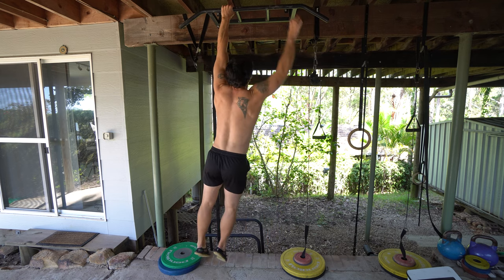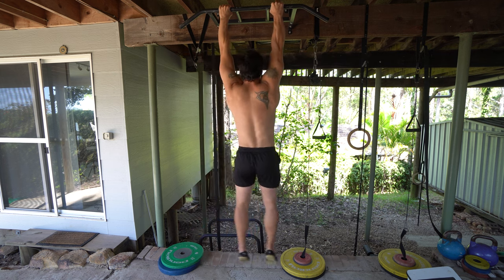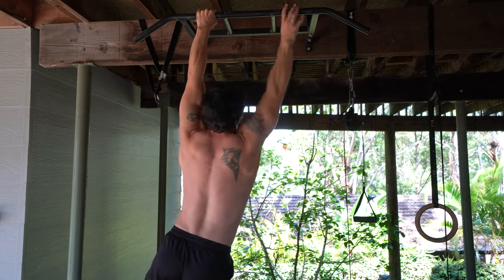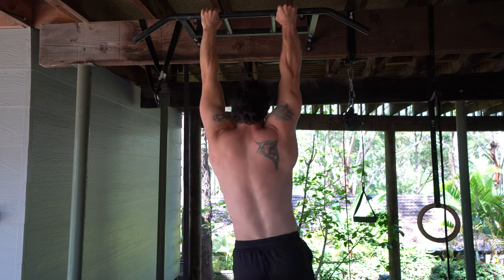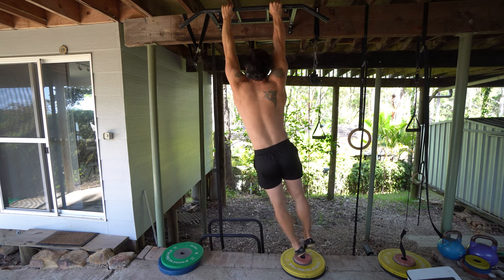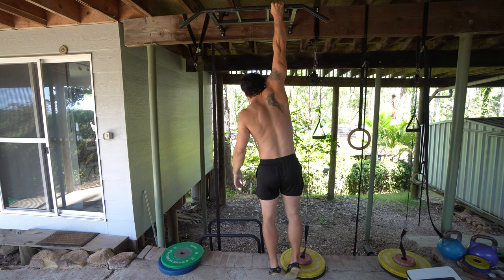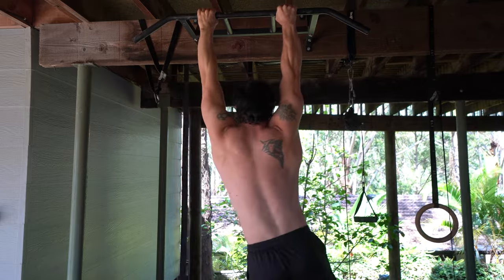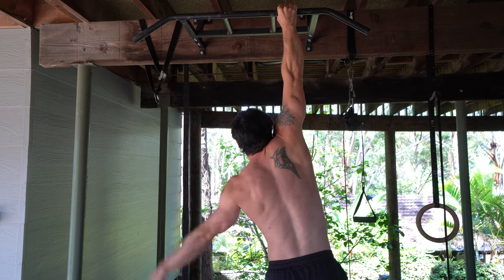One Arm Hang Transitions For Shoulders & Grip [4K]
Take your hanging to the next lever with one arm hang transitions. This will build strength and mobility in the hands, grip, arms and shoulders and it even gives a great stretch for the back and spine. Perfect for calisthenics and pull ups.

Unlock a new level of flexibility in the next 28 days with the Flexibility Blueprint, it's free and will teach you more in 10 minutes than any video you'll find on YouTube, click this link to get it

Join me for online personal training, only $1.75/day